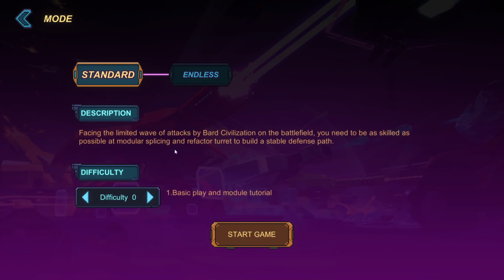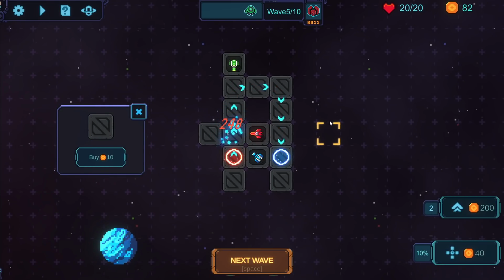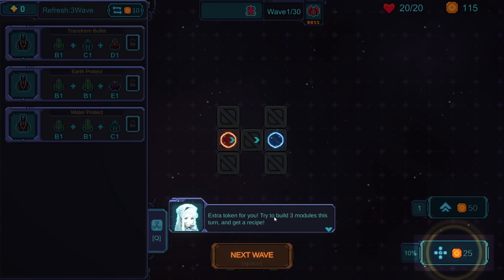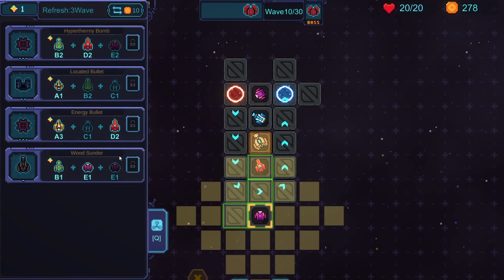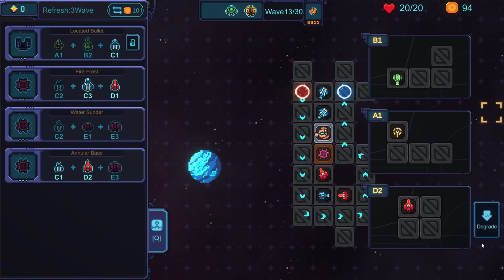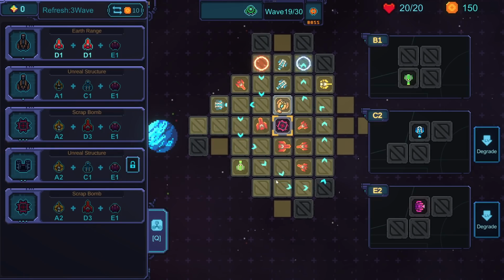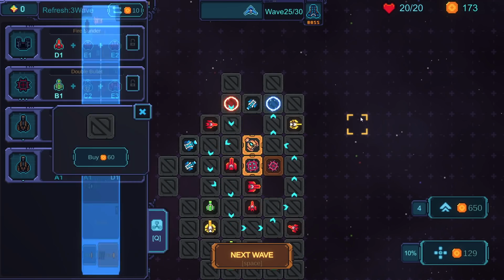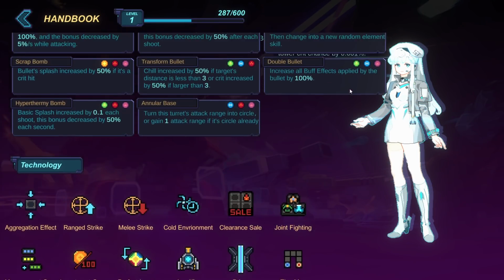EXTREMELY DEEP ROGUELITE TOWER DEFENSE! | Let's Try Refactor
Refactor is a hard-core tower defense game that combines modular building, route planning, and element composition.

Refactor is a Roguelike Tower Defense game.
This is a tower defense game in that you can map out the enemy's path any way you want on a matrix grid.

The strategic challenge is that you can recombine towers to create more powerful ones, and depending on how you combine them, the same towers can develop radically different abilities.